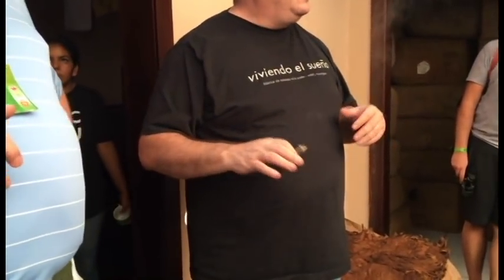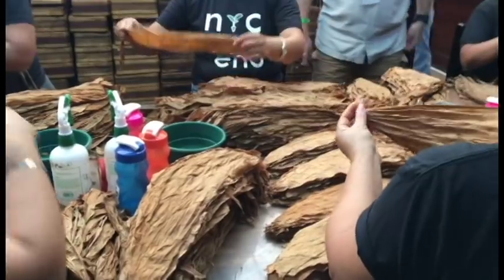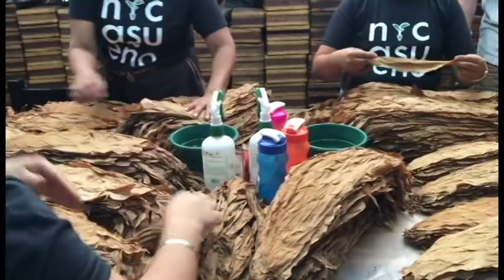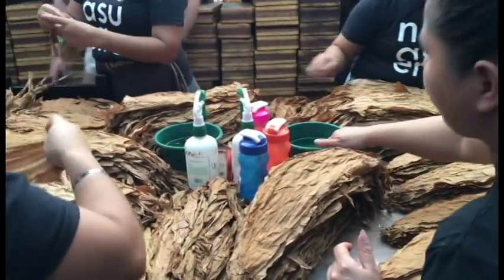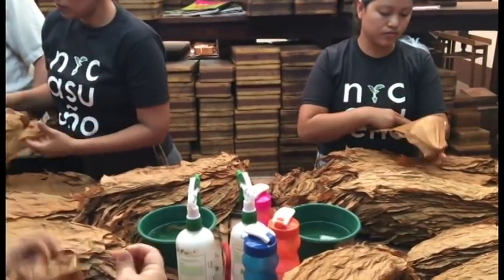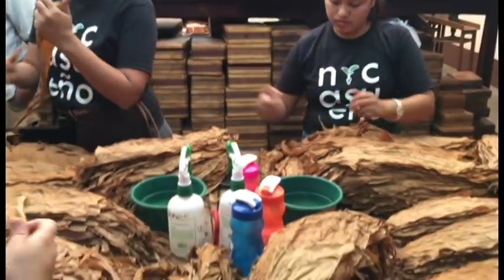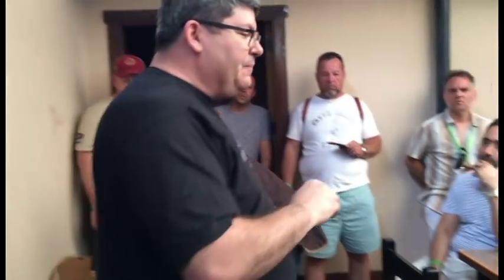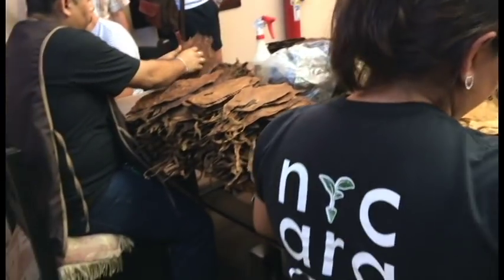Part 2/6: Serie: Nica Sueño and Roma Craft Cigars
Serie: Nica Sueño and Roma Craft Cigars (Cromagnon, Neanderthal, Aquitaine, Intemperance and Others) - Charutos and Tabacos: Factory, Tobacco Fields, Curing Barns, Fermentation, Aging Room and whatnot. Fábrica de charutos, plantações de tabaco, casas de tabaco, curación, secagem, fermentação, escaparate, envelhecimento dos charutos, dentre outros.